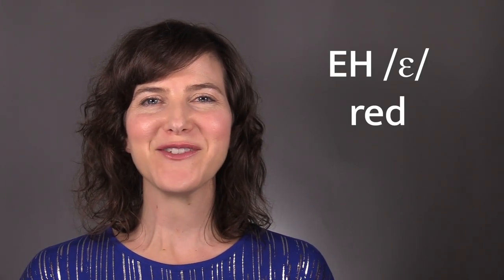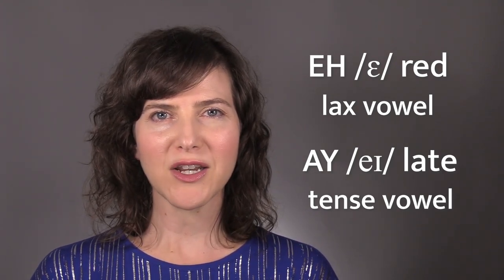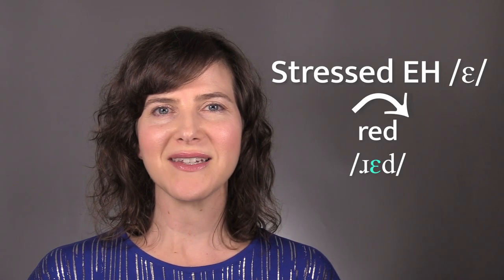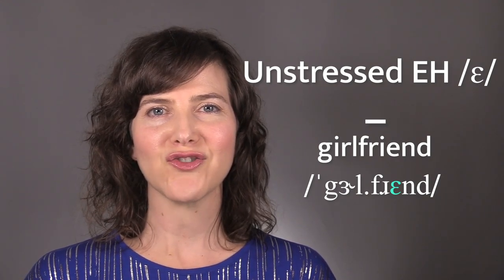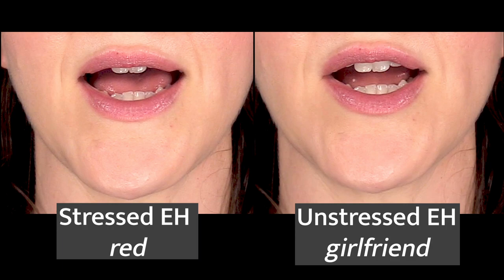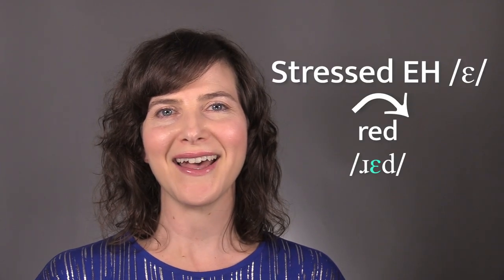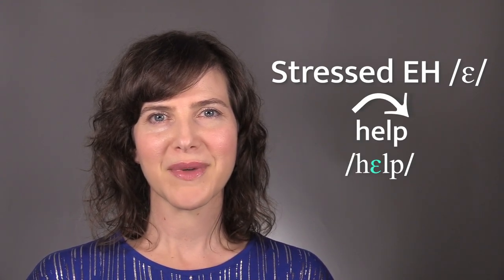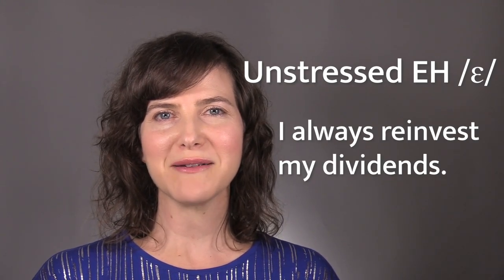Learn the American accent: How to Pronounce the EH /ɛ/ Vowel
Improve your American accent and learn how to pronounce the American English vowel EH /ɛ/, like in the word "red"! See the EH vowel up close and in slow motion, in both stressed and unstressed syllables!
Live English lessons each week!

Join the r/AmericanAccent Reddit community and participate in the weekly pronunciation challenge!

Study with me online...for FREE! San Diego Voice and Accent offers two free online courses!

#2: Whip your voice into shape with the Six Steps to a Stronger Voice